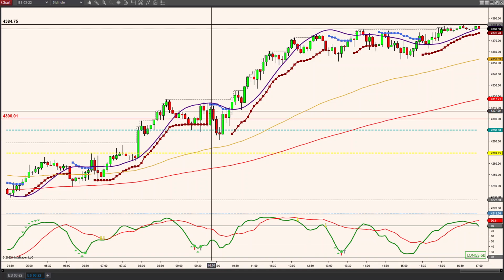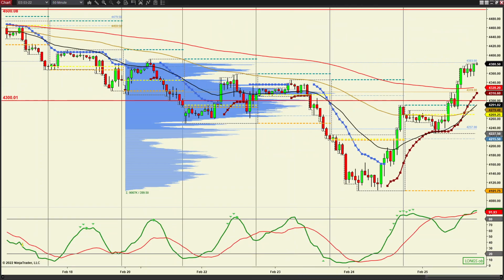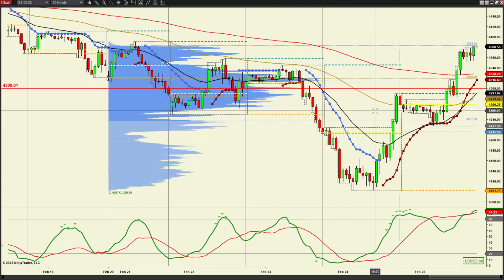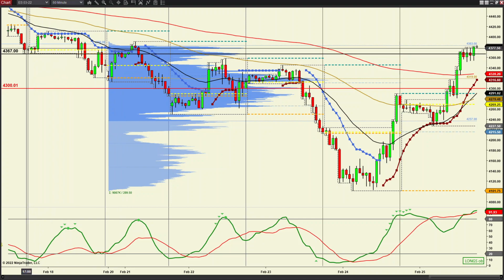Using Support / Resistance to your Advantage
easyeminitrade.com  This video will show you how Support and Resistance areas repeat and hold over and over. This will help in your decision making for each and every trade you take not matter what set ups and instruments you trade. Whether day trading, swing trading the Emini Futures, ES, NQ, YM, RTY, CL, GC, equities, Forex, micros etc. I will be doing a Webinar on 3/4 at 2PM eastern and will go into much greater detail on how to implement this into your trading.